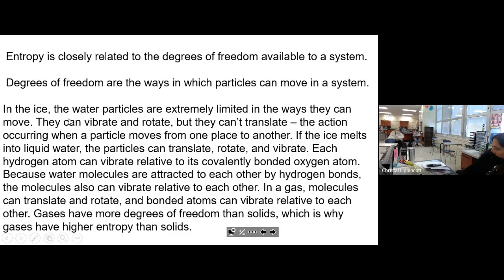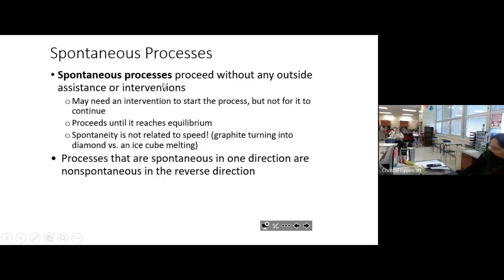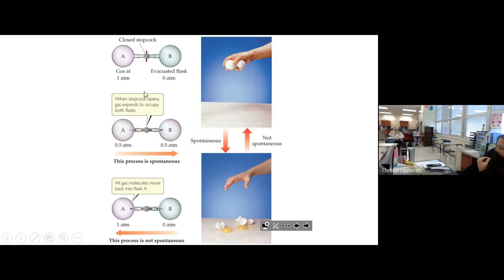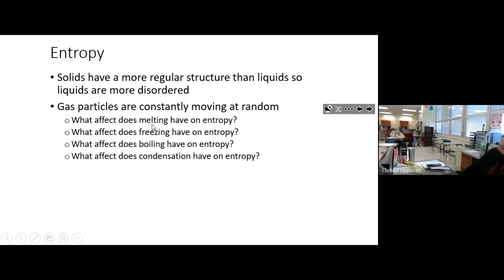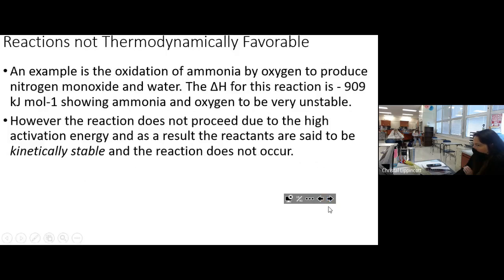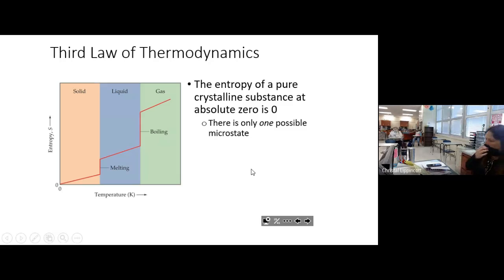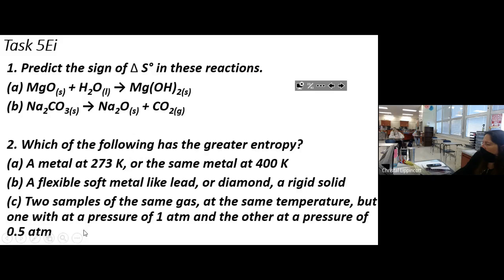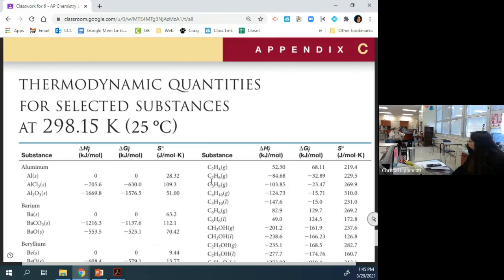Thermodynamics Part 1: Entropy